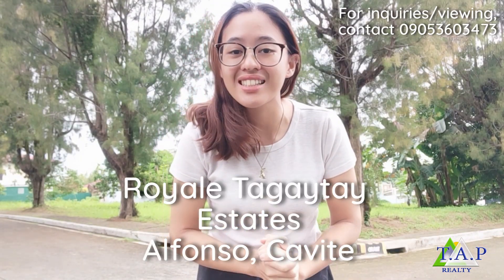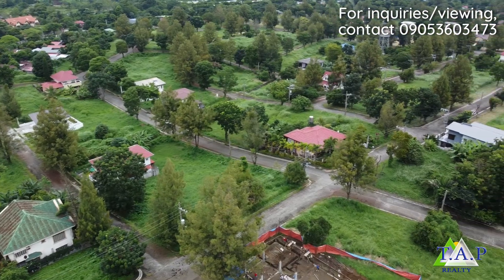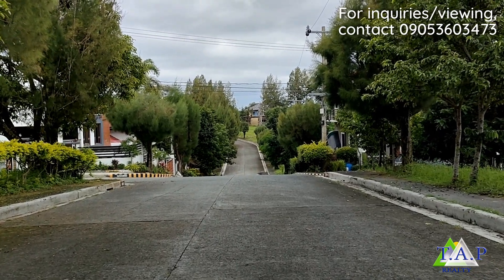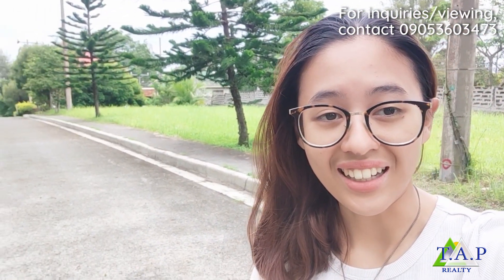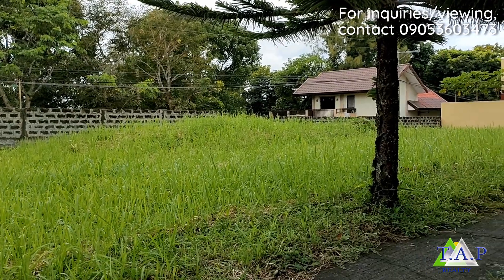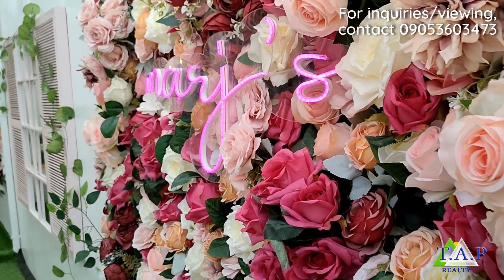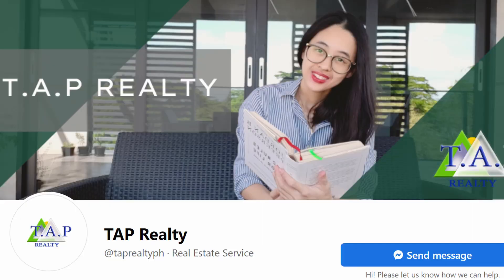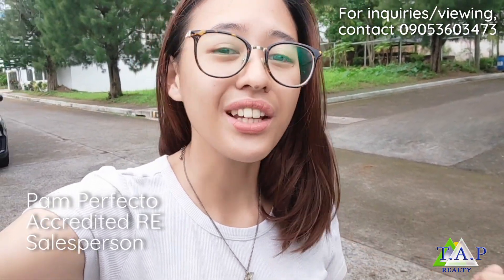FOR SALE Royale Tagaytay Estates Residential Lot Tour by Pam Perfecto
Enjoy an exclusive tour inside Royale Tagaytay Estates a peaceful subdivision with nearby establishments and resort-like amenities! ✨
Along Tagaytay Nasugbu Road
Located in Alfonso, Cavite
239 SQM
Facing South
561 M above sea level
Near Twin Lakes, Robinsons Supermarket, Queens Strawberry farm.